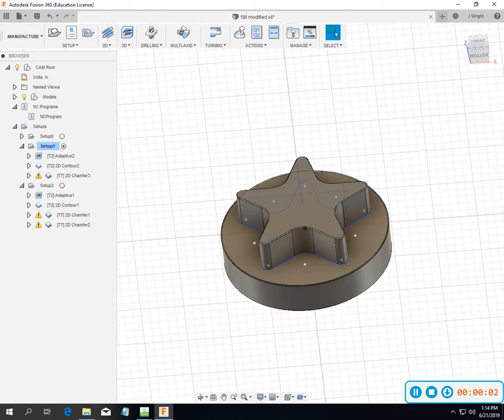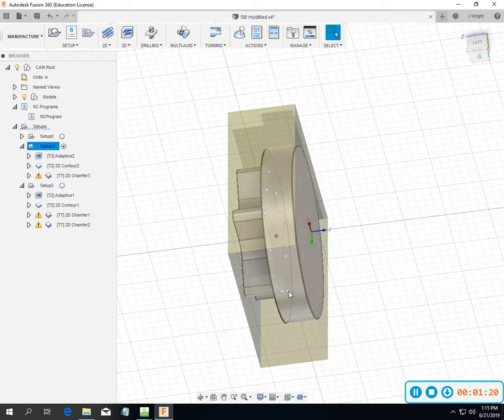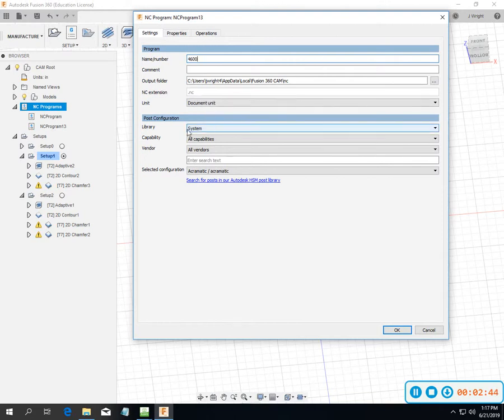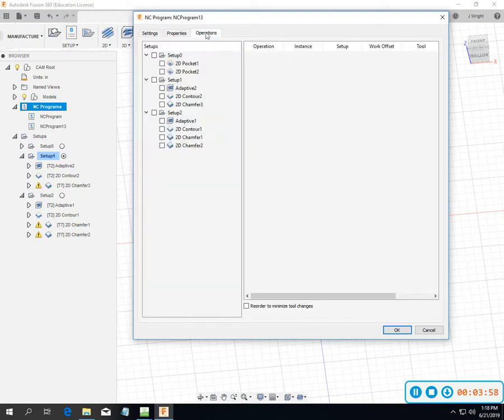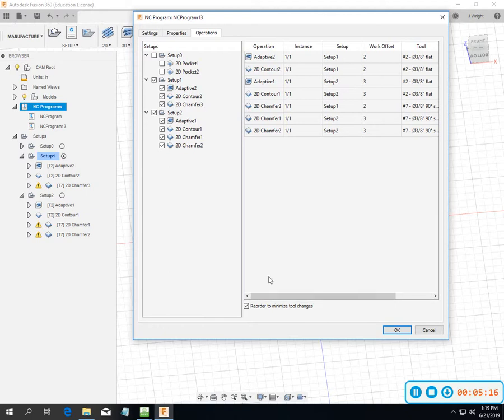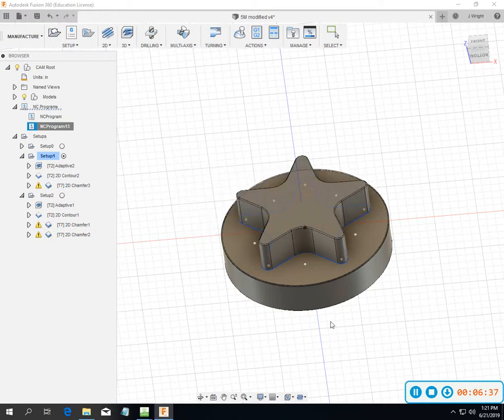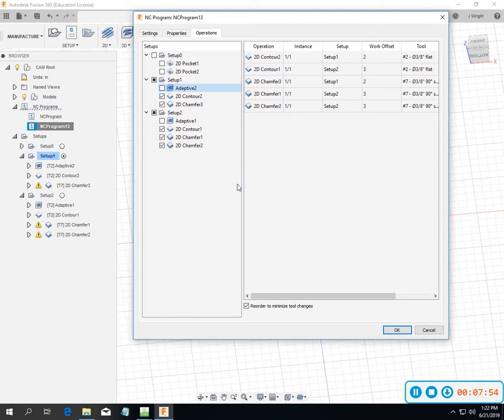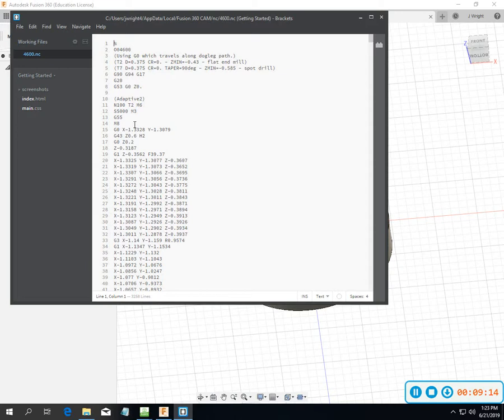EDT 134 Making Post Edits and Selecting Operations in Fusion 360